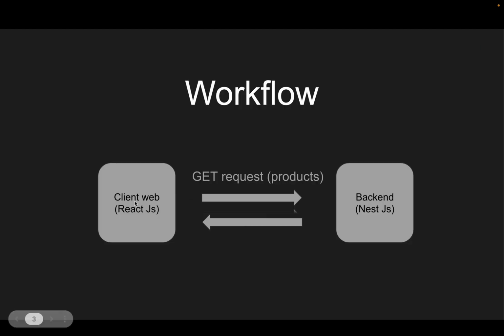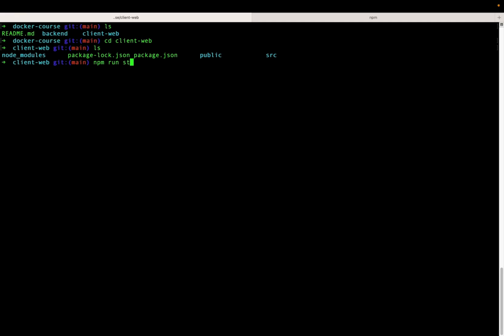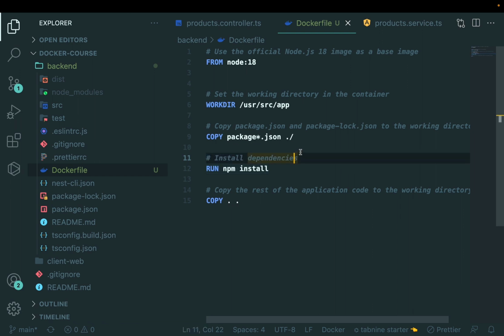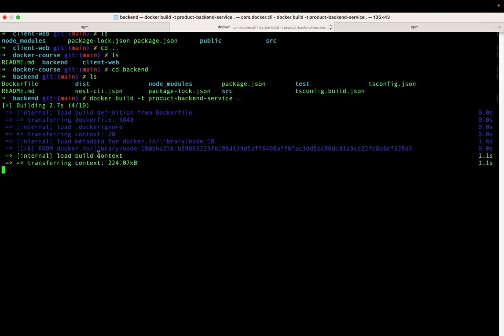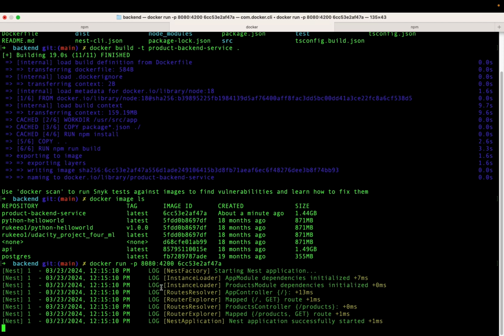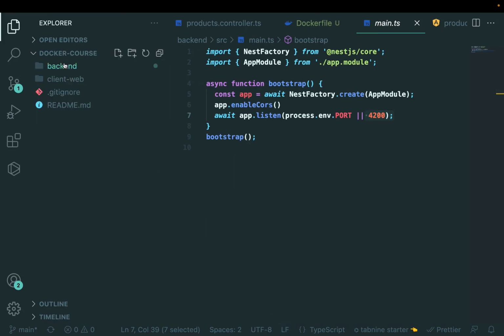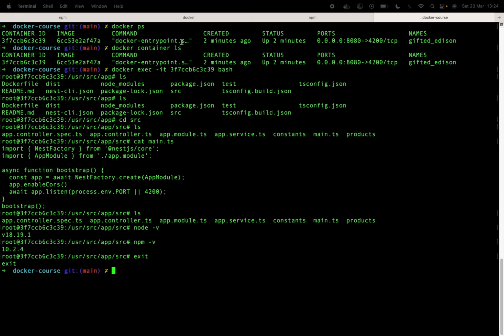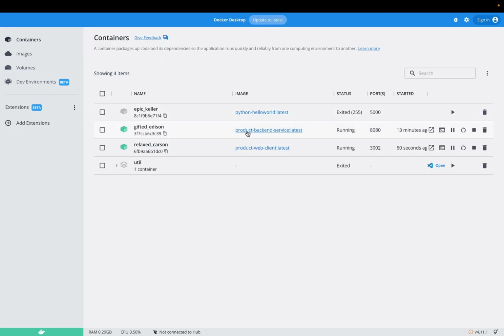How to Dockerize an Application | Docker Tutorial For Beginners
🚀 Dockerize Your Full-Stack App in Minutes!  (Easy Tutorial for Beginners)

In this comprehensive Docker tutorial, you'll learn how to containerize your entire web application: Frontend, Backend, and Database!

No More Environment Headaches!

► Effortlessly package your app for easy deployment across different environments.
► Gain consistency and reproducibility in your development workflow.
► Simplify collaboration and share your app with ease.

This video is perfect for:

► Developers of all levels (beginners welcome!)
► Anyone looking to streamline their full-stack development process
► Individuals curious about Docker and containerization